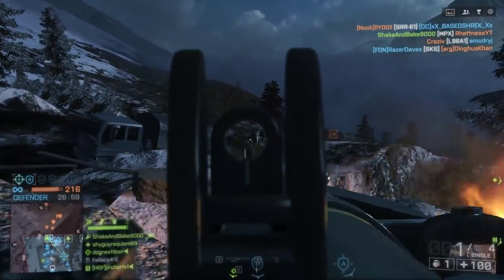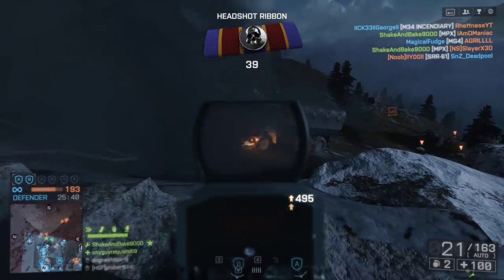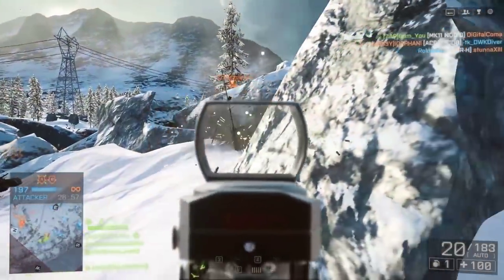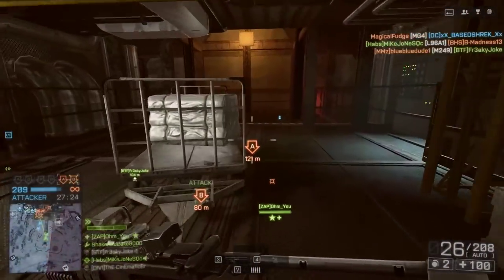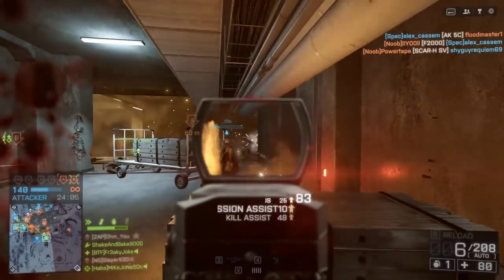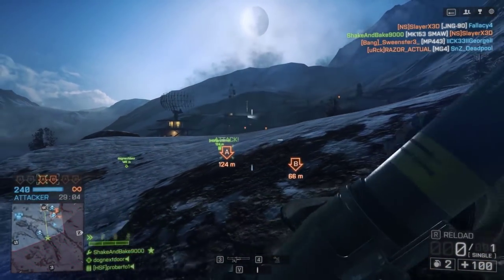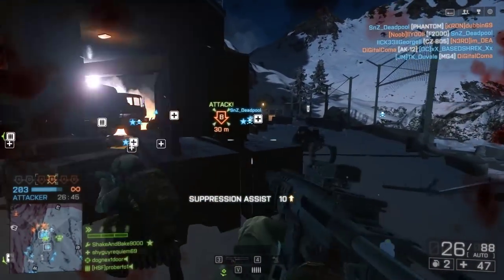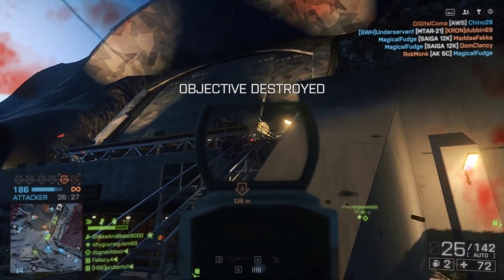Loadout COD Ghosts Honey Badger / MPX | Battlefield 4 PDW Gameplay